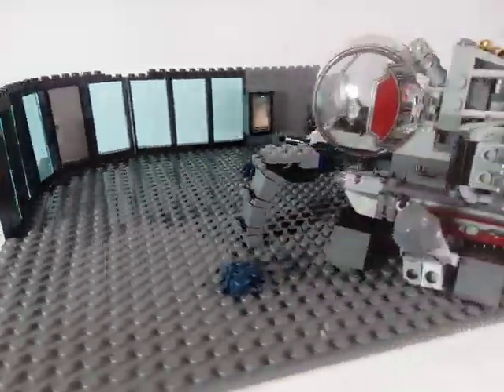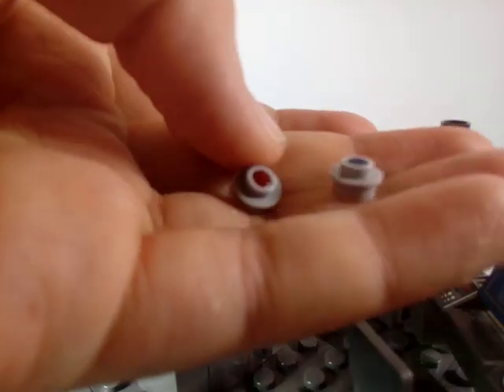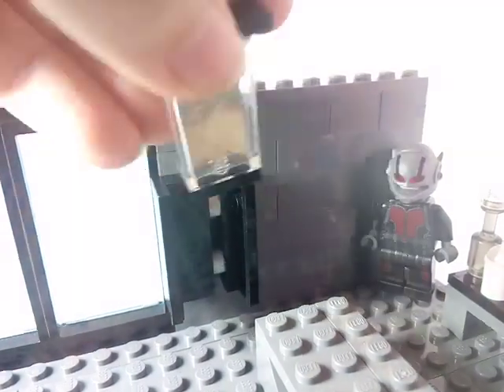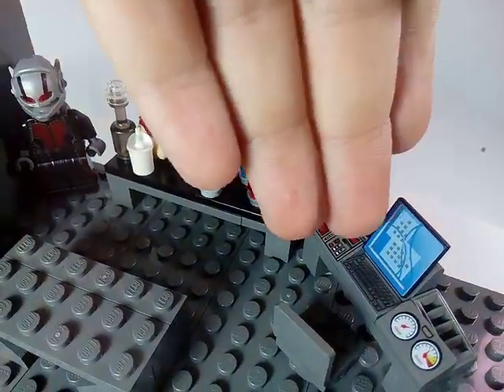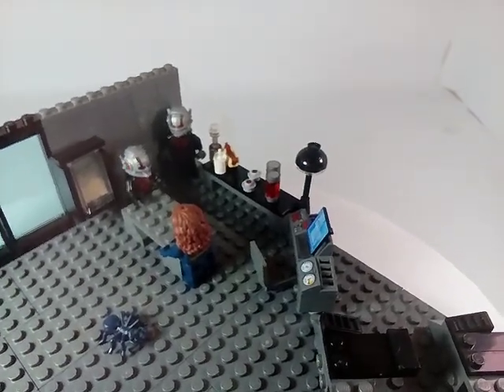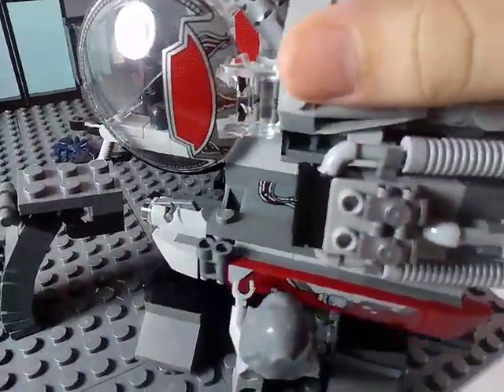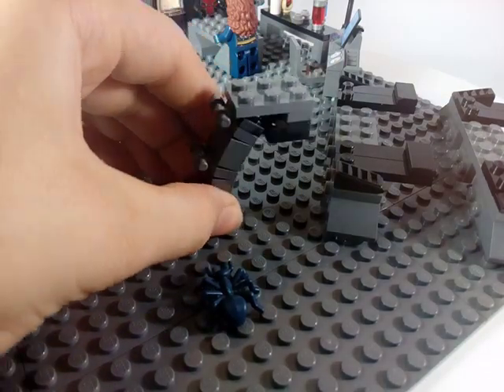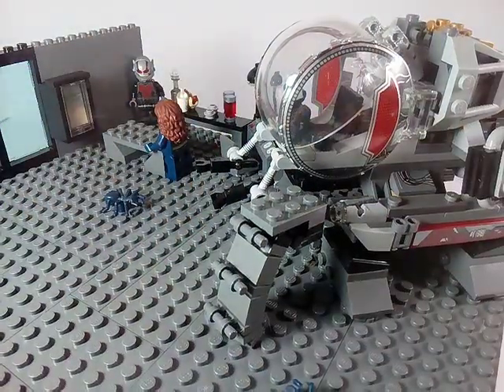Ant-Man Lab MOC!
Hello everybody, today I will showcase my Ant-man Lab Moc! Sorry it took me so long to do another video but I did not have time! I also could not upload because I used a new editor called shotcut wich is better (and more complicated) than my previous one (windows movie maker) I also have snapchat! you can find me under MichaelBricks!